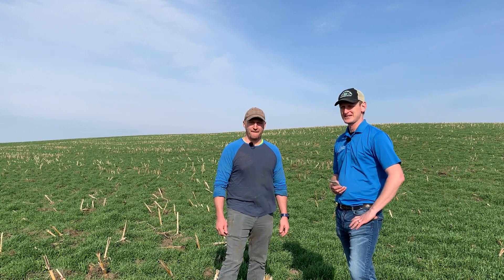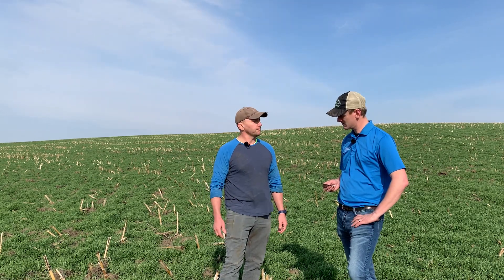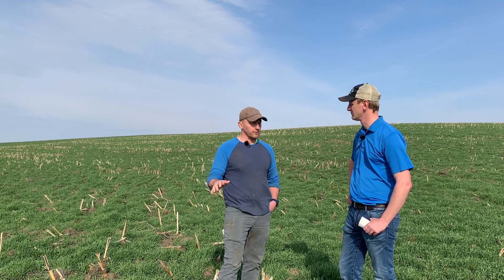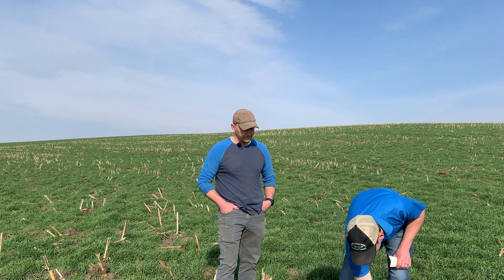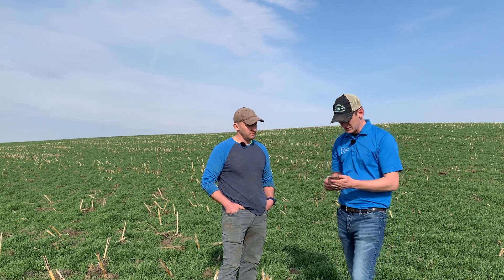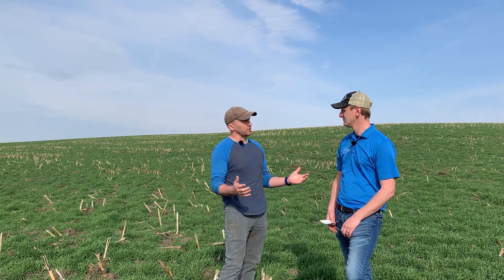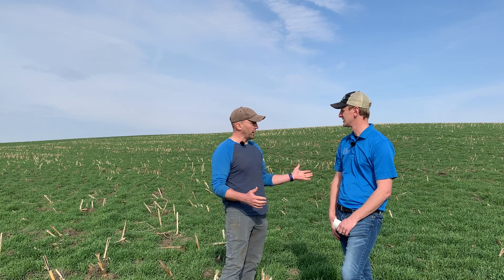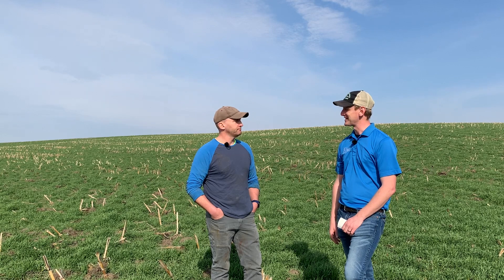Cover Cropping @Daley Farm!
Join us as local dairy farmer, Ben Daley, explains how & why his family uses cover crops on their 1,500 cow farm outside of Lewiston, MN.

The Daley family strategically uses cover crops to help them best manage their liquid dairy manure while protecting our precious soil and water resources here in SE Minnesota. In fall of 2020 they seeded 900 acres of cover crops.

This interview features one of our 9 locations on our spring cover crop tour.
Other locations include:
- Planting corn and soybeans green (into a live cover crop),
- Roller crimping mature cereal rye with soybeans,
- Interseeding V1-V4 corn,
- 60" corn with interseeding,
- Double cropping Triticale and NT soybeans,
- And making cover crops work with manure.

Alternatively, you can find other details on our Winona County SWCD Facebook page and our

For more of our videos on the soil health principles, cover crops, healthy nutrient dense foods, grazing, profitability, healthy people, and regenerative agriculture check out.

Lance Klessig - Regenerative Ag Advocate